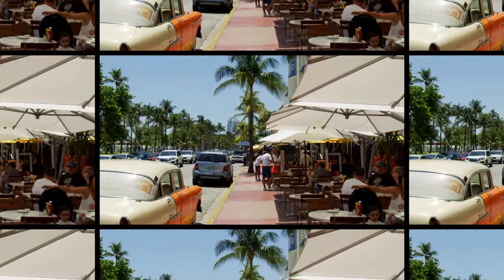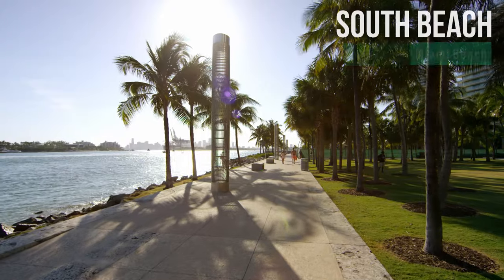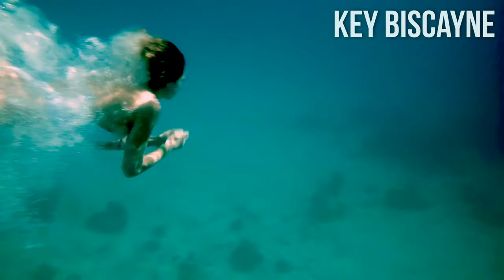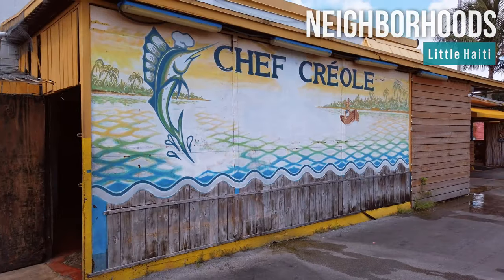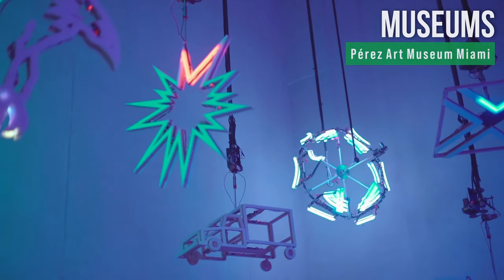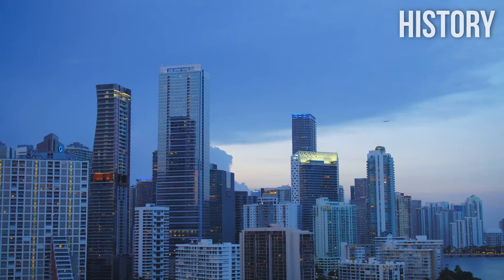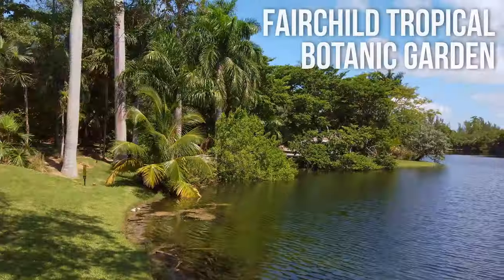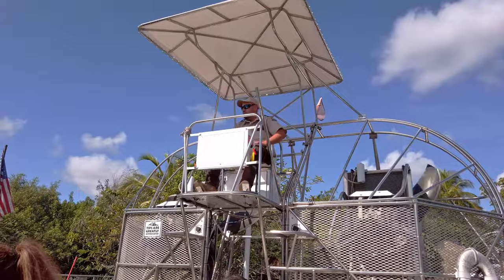MIAMI travel guide | Experience Miami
Experience Miami in this immersive travel guide, covering everything from Magic City's sandy beaches, unique neighborhoods, modern skyscrapers, and art deco architecture, to the vast Everglades...

Looking for quick and easy access to the attractions we mentioned in the video? You can book them through our TrueSpots page!

CHAPTERS:
0:00 Intro
0:41 SOUTH BEACH: Ocean Drive, Art Deco District, Miami Beach
1:42 Key Biscayne
2:37 NEIGHBORHOODS: Little Havana, Little Haiti, Wynwood
4:38 MUSEUMS: Frost Museum of Science, Pérez Art Museum, Vizcaya Museum
5:23 Miami history
6:27 Downtown Miami
6:34 SHOPPING: Bayside Marketplace, etc.
7:09 Fairchild Tropical Botanic Garden
7:37 EVERGLADES: Airboat, etc.
8:10 Animal encounters

Additional video credits: Phillip and Patricia Frost Museum of Science, Pérez Art Museum Miami, Vizcaya Museum & Gardens